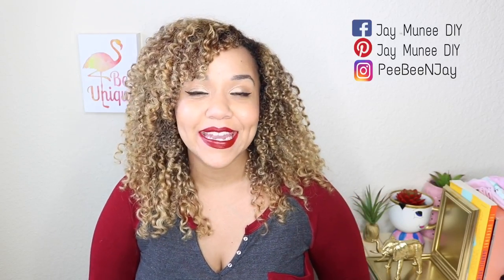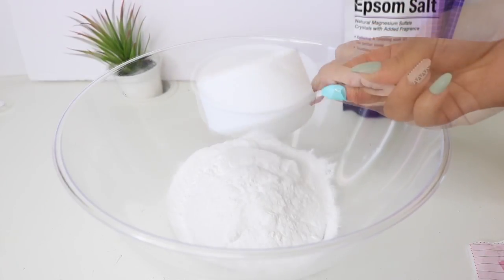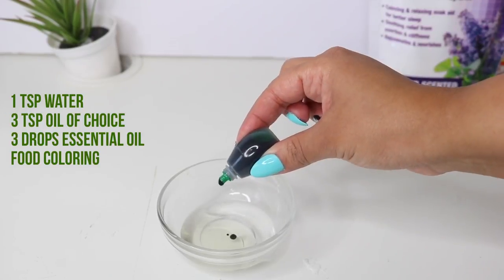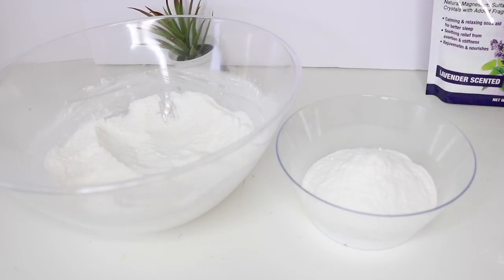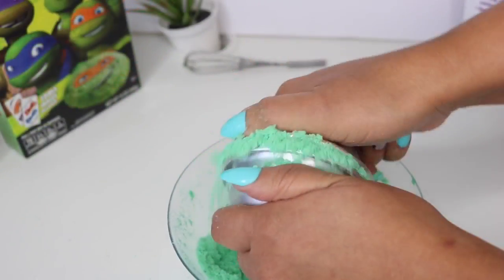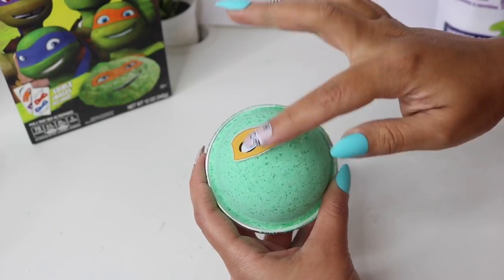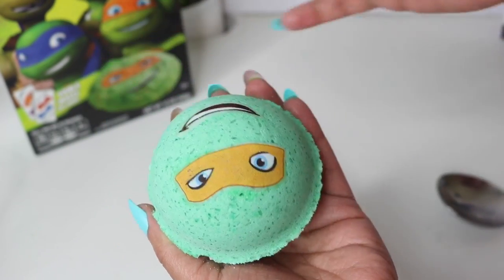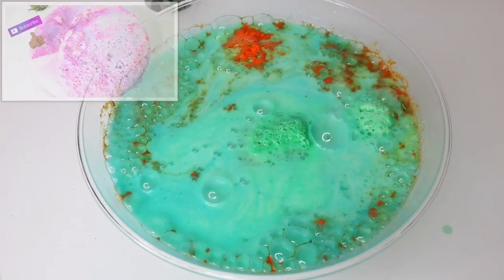Dollar Tree DIY TMNT Bath Bombs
Dollar Tree DIY TMNT Bath bombs! Easy tutorial on how to make surprise bath bombs with Dollar Tree materials. These DIY Teenage Mutant Ninja Turtles bath bombs make great DIY gifts for TMNT or Lush bath bomb lovers

Material needed for Dollar Tree DIY Disney Bath Bombs (all materials can be found at DT except citric acid which is on $3 at walmart)
1 Cup Baking Soda
1/2 Citric Acid
1/2 Cornstarch
1/2 Cup Epsom Salt
1 TSP Water
3 TSP Oil of Choice
Food Coloring

Camera and Mic

Lighting:
Ring Light

Soft Box